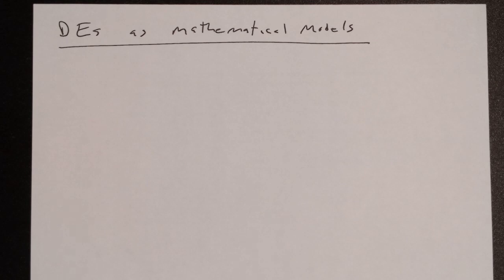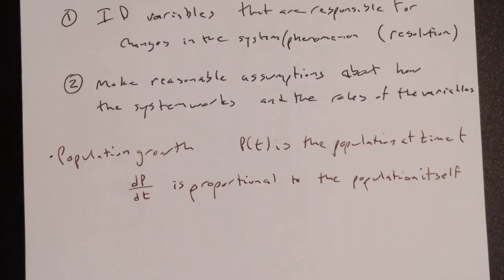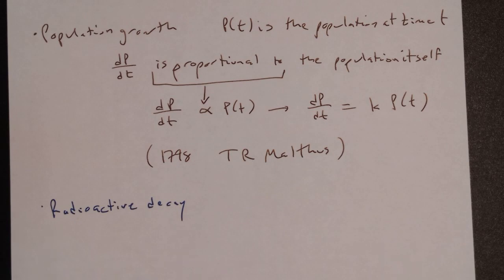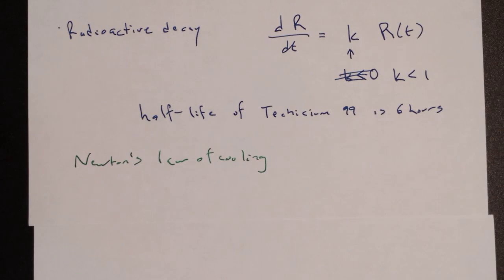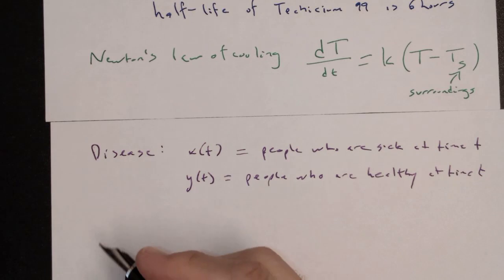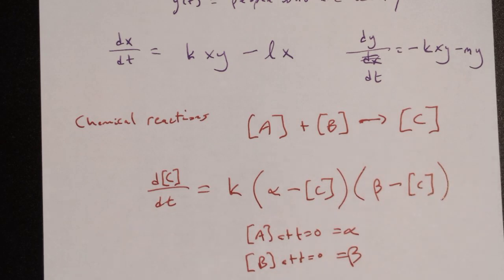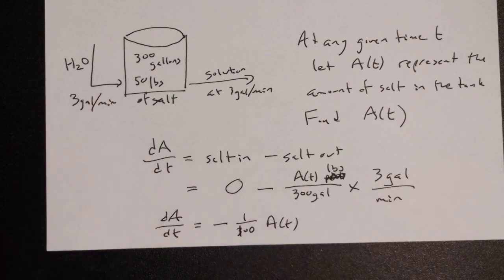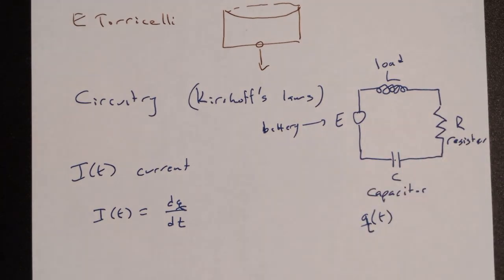SMA325 08292025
Class recording for SMA325 Differential Equations for Friday August 29, 2025